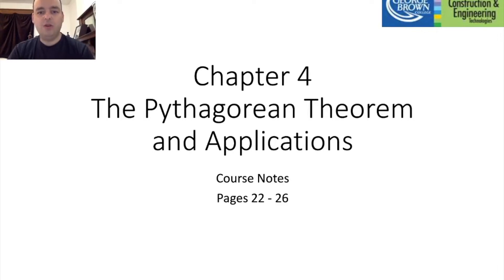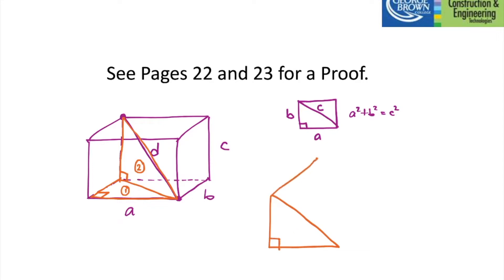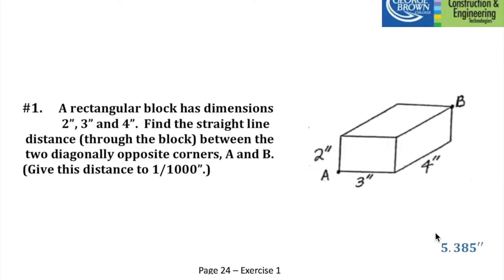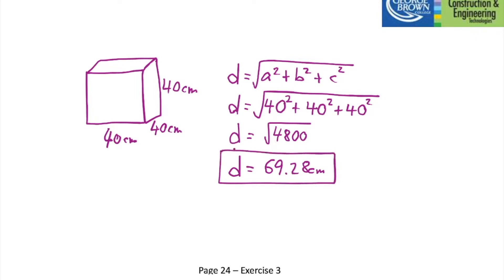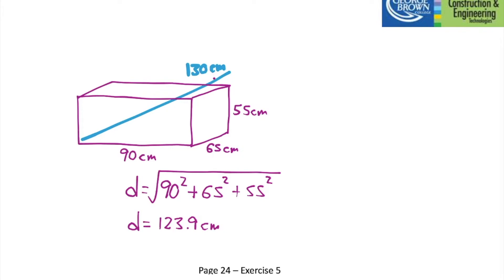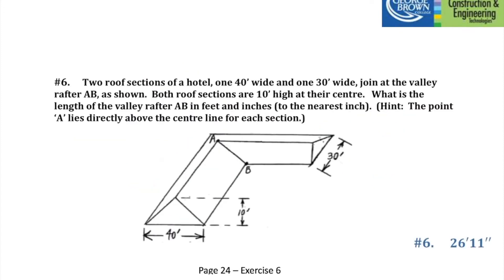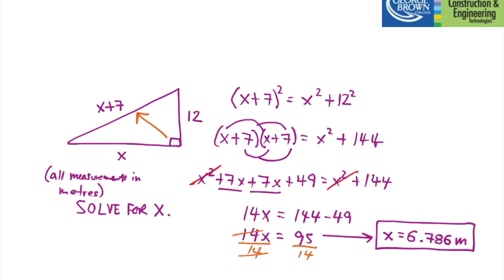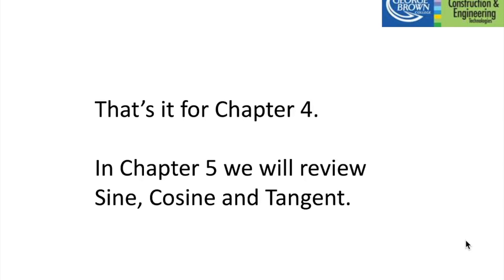Lesson | Week 3 | Math1146 | 3D Pythagorean Theorem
Pythagorean Theorem and Applications - Part 3.  The three-dimensional (3D) Pythagorean Theorem.  Applications in construction.  Tougher questions involving the Pythagorean Theorem and algebra.